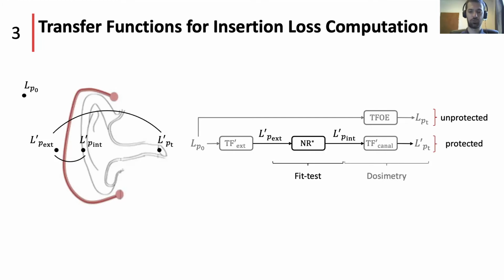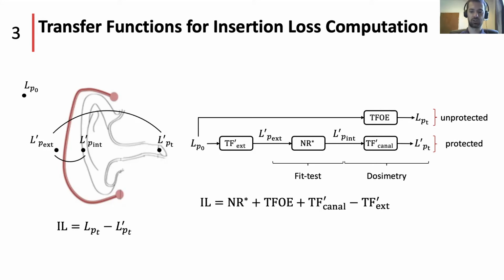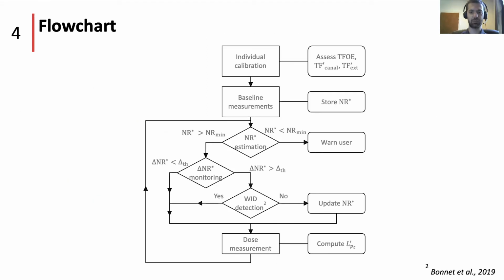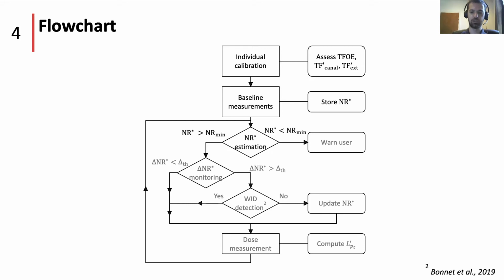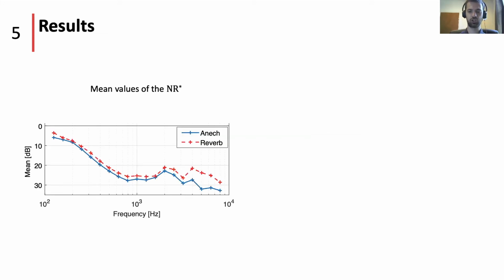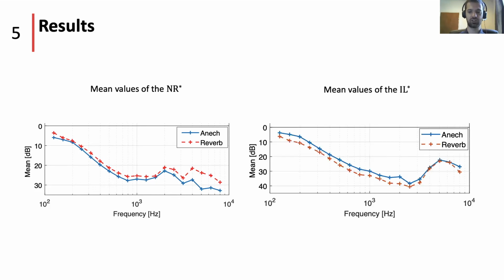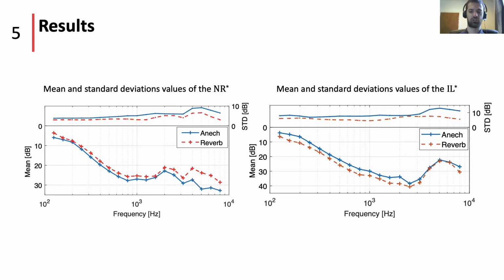Colombier 788 ACO2 AWC21